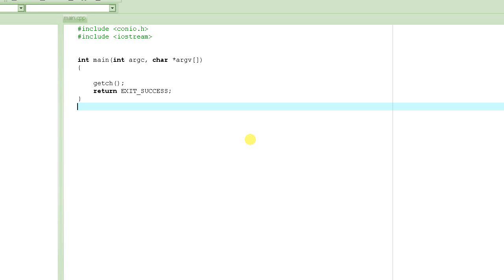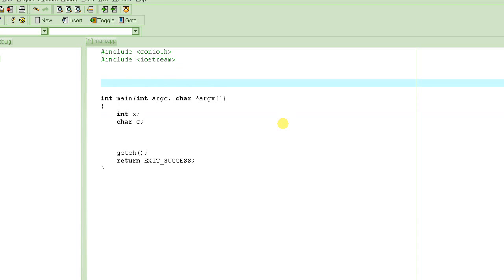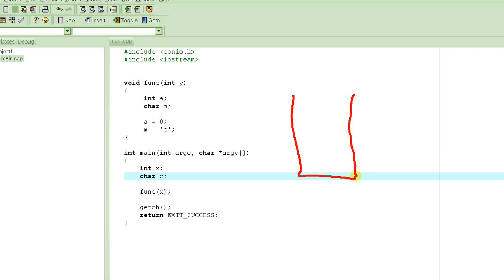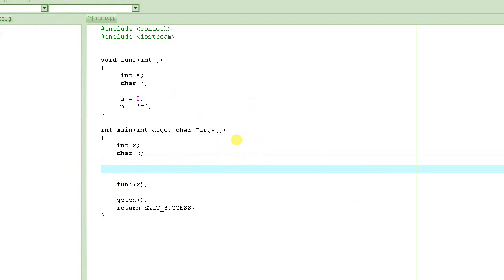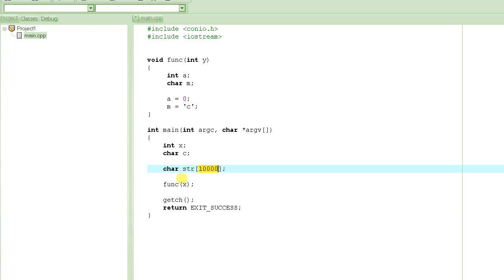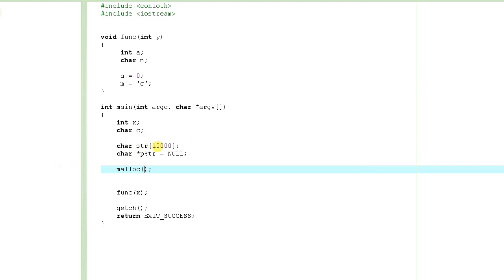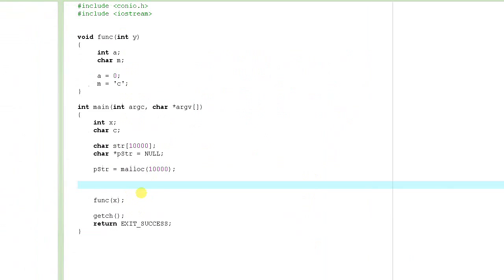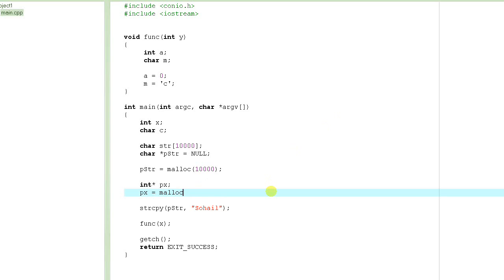malloc and free function - Dynamic Memory Allocation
malloc and free function - Dynamic Memory Allocation in C Programming Language.